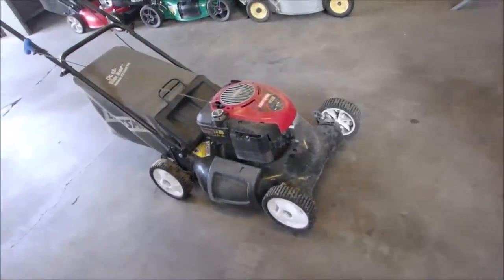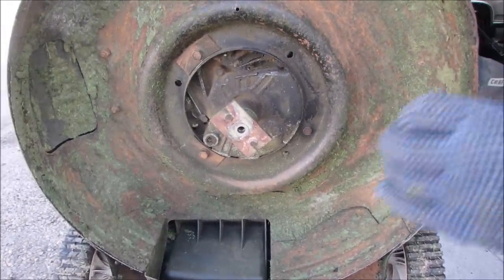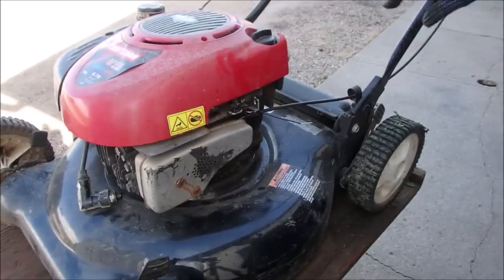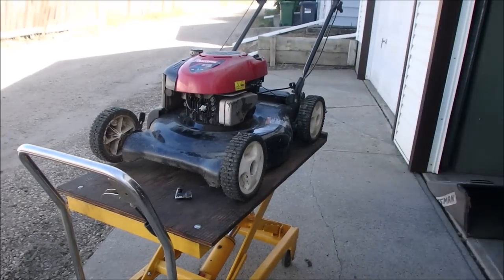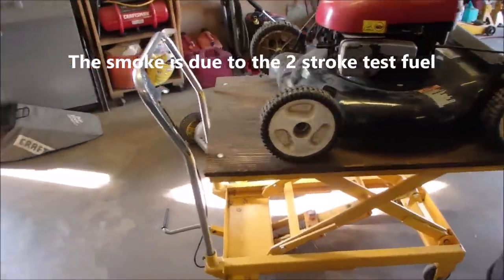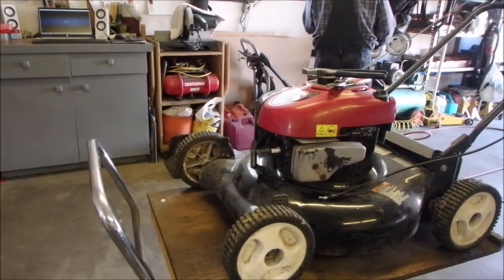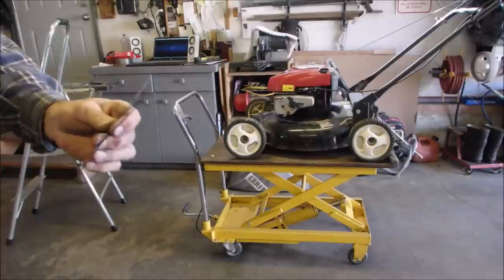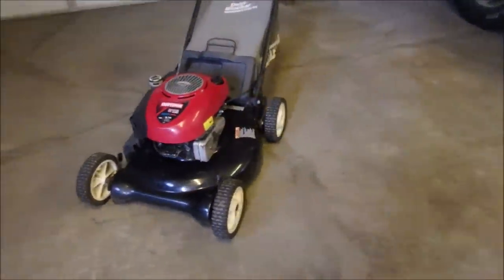Craftsman Mower Given Up for Dead